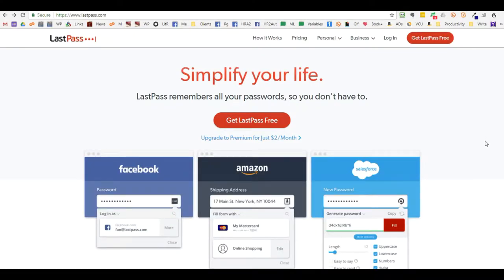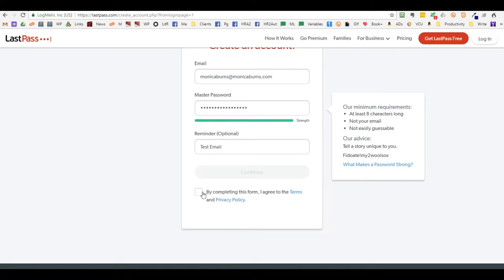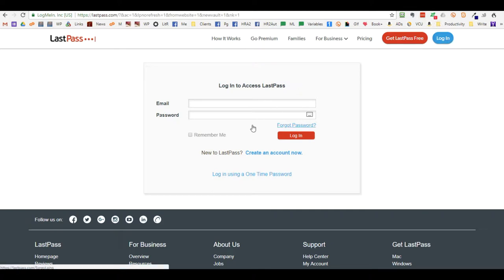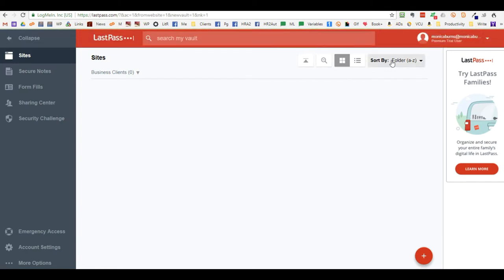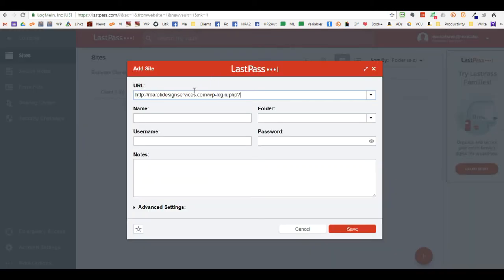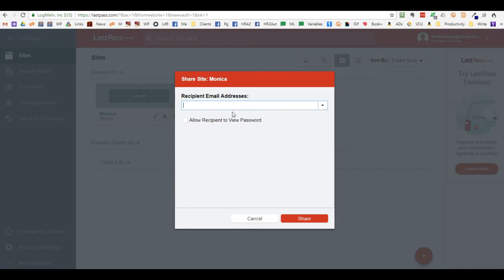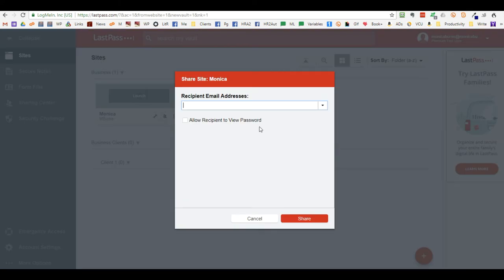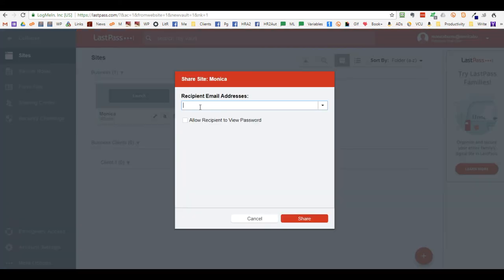Maroli Design Services - How To Use Last Pass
How to create a Last Pass Account & Share Your Password